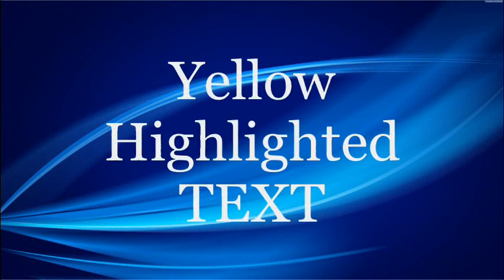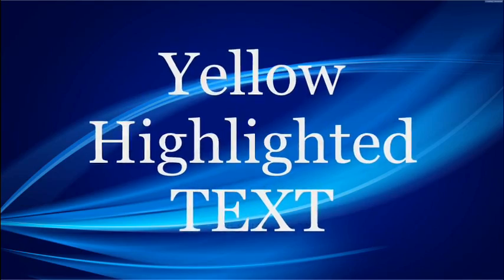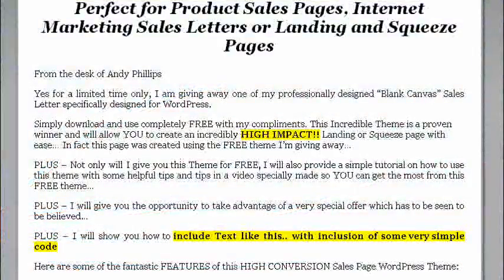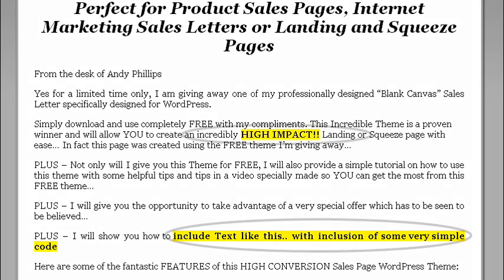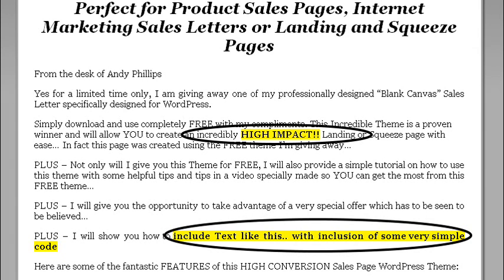WordPress Landing Page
FREE WordPress Landing Page Plus and Over the Shoulder Video Tutorial showing how to install and configure this Professionally designed WordPress Landing Page Theme.

This is the old video, I have updated this video to reflect the fact that I have now produced an extensive 7 Part Video Tutorial Series.

The WordPress Landing Page now updated for versuib 3.x of WordPress